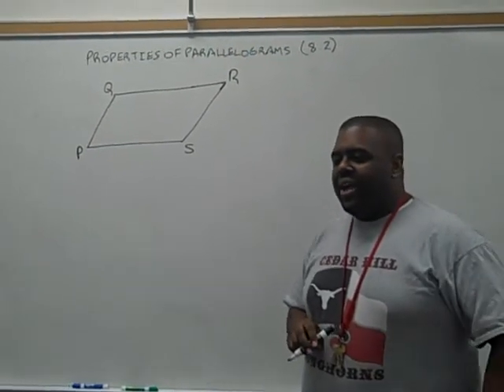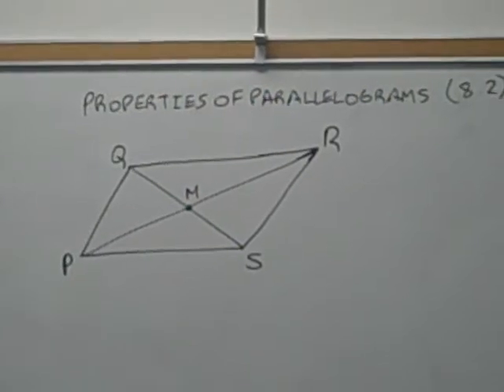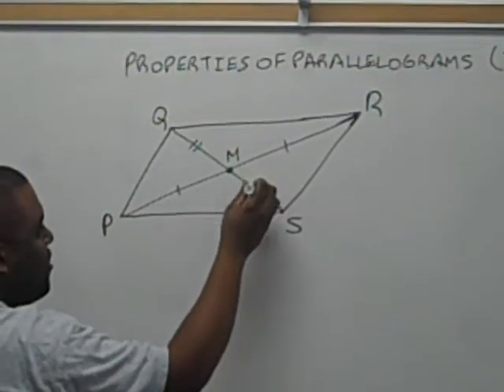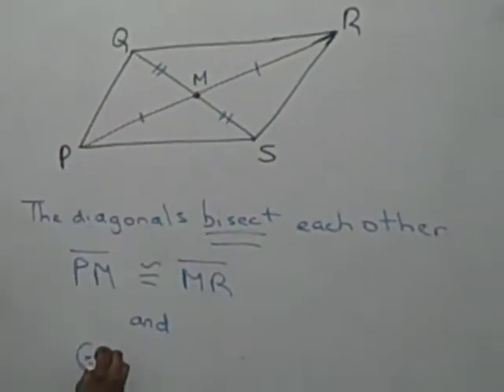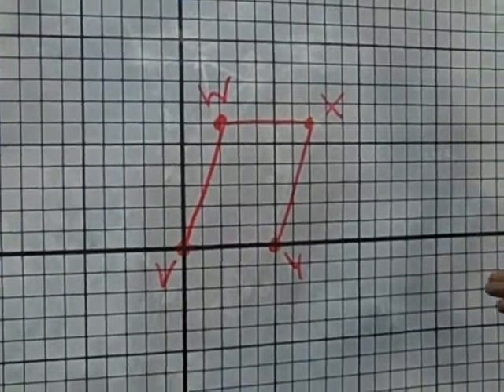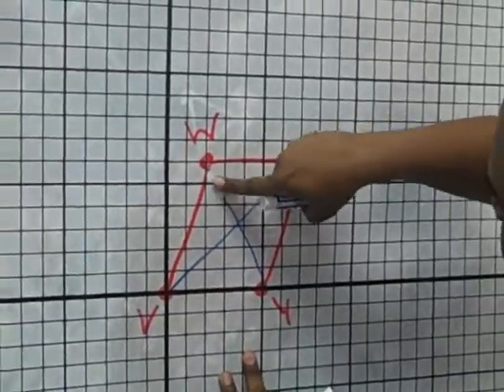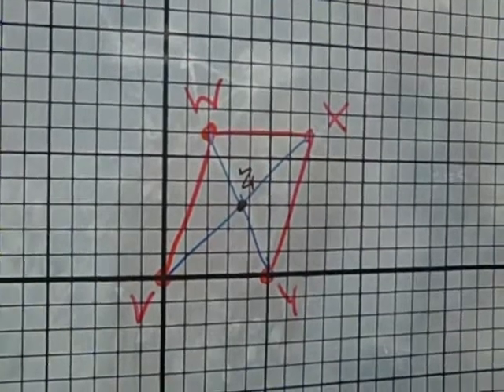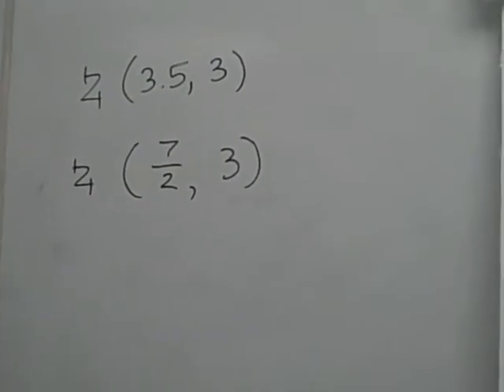Section 8.2 PART THREE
The properties of parallelograms (part three).